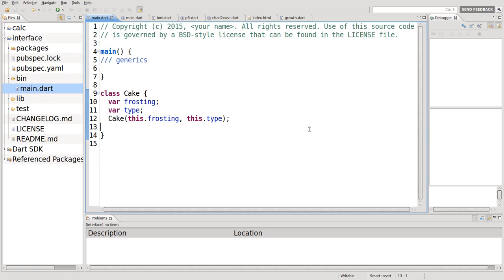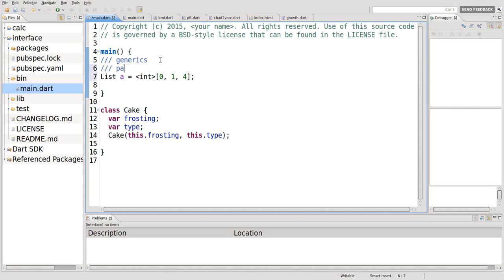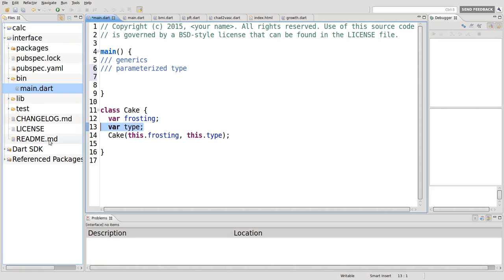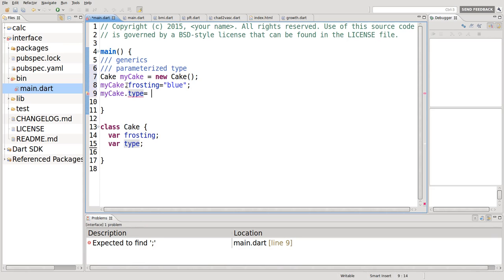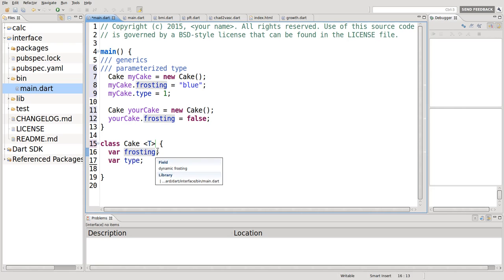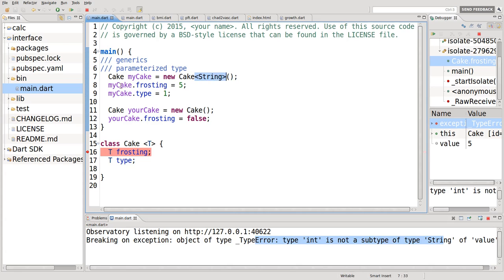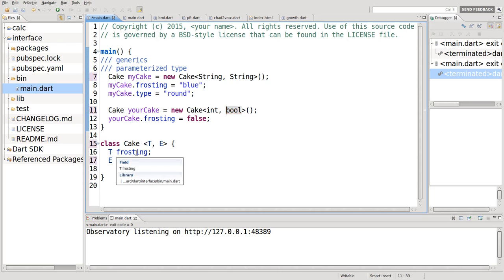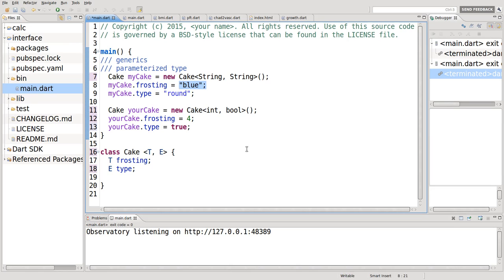44 Learn to Program in Dart: Generics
In this video, we review the following Dart programming language concepts and terms:

generics - a means of typing a class without knowing what the type is until it is instantiated.
parameterized type - the type for an instantiated object.